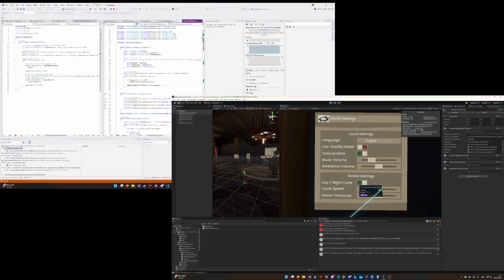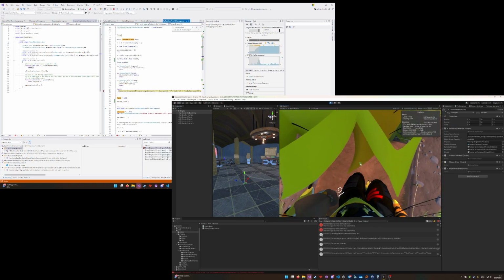The Splittening - Updated debugging process showcase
As I'm working on some more of the crasher bugs, but since it's no longer using TcpClient for IPC (that was just temp for initial development) and because I'm doing this often, I added a neat little mechanism that auto-connects Unity Editor to the debug!

It's very neat! I just run the Debug project and then Unity Editor just magically springs to life :3